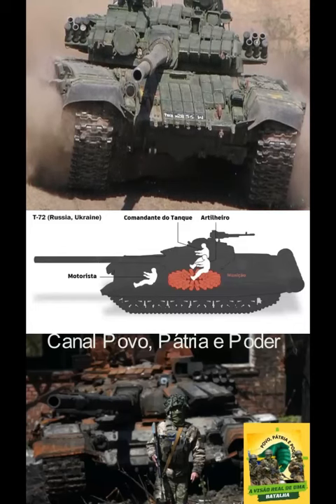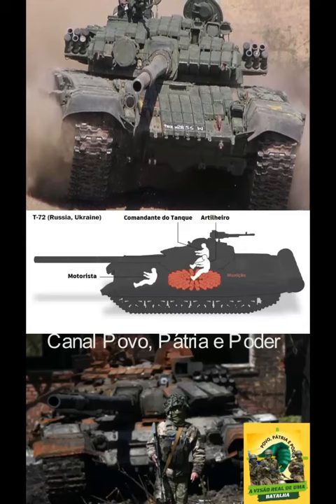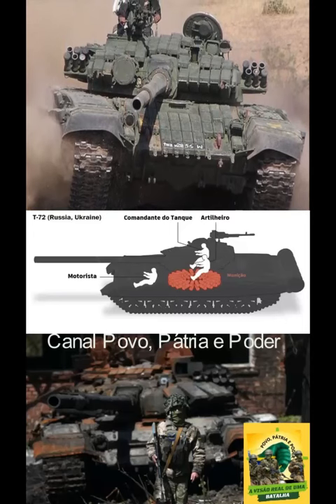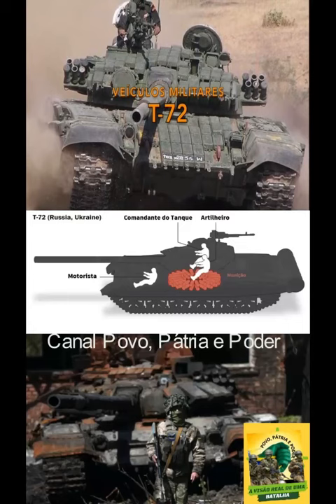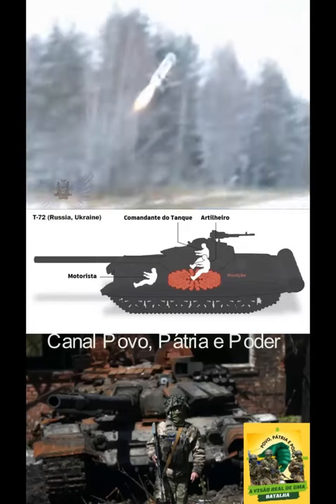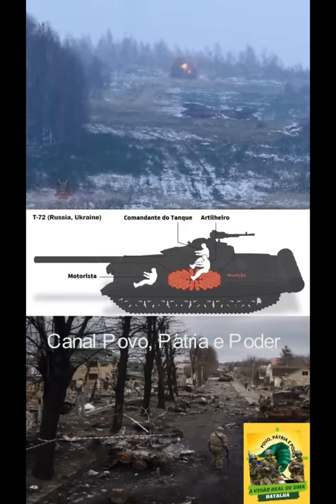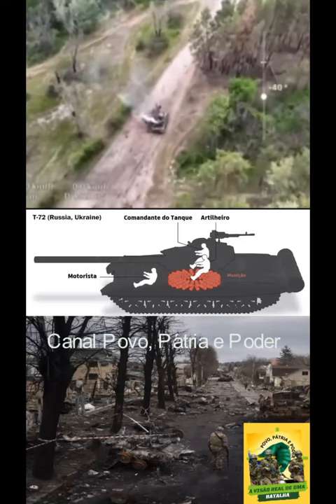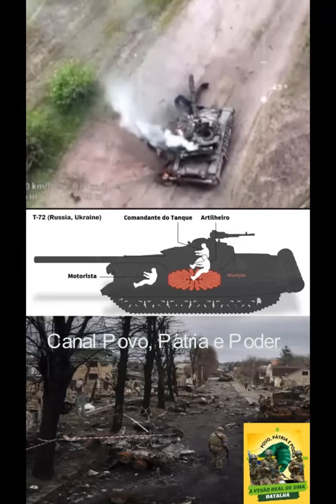Sitting on a powder keg the fatal flaw of the T 72 tank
The T-72 tank's automatic carousel loading system causes the ammunition to be housed close to the turret which makes it vulnerable to annittank ammunition on its side or an anti-tank missile attack on its turret, such as the javelin.